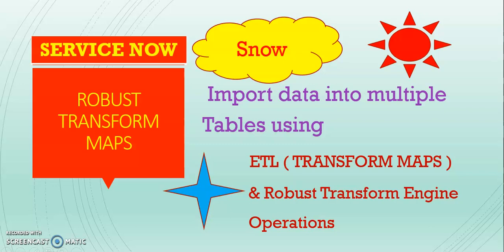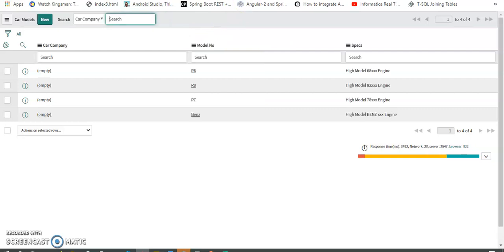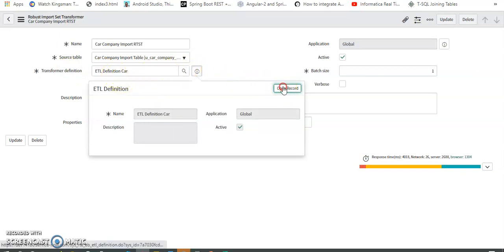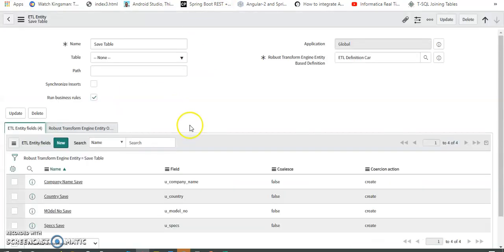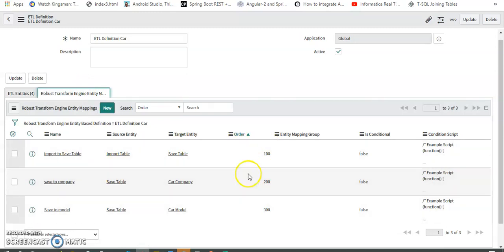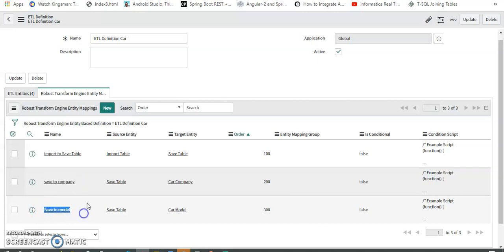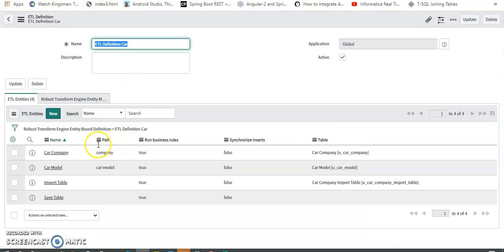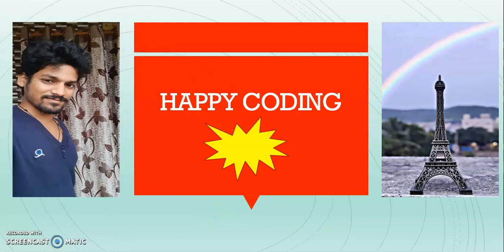Robust Import Set Transform Maps Servicenow import data import excel data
Explained the concept of Robust Import Set Transform Maps in Servicenow